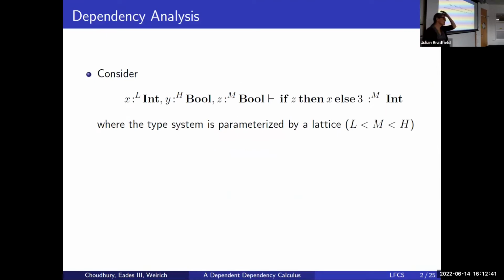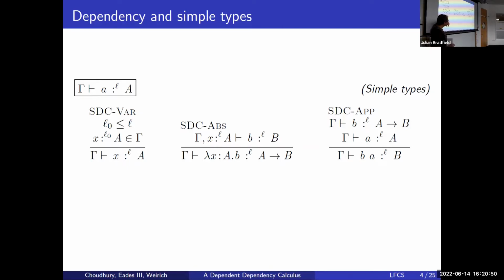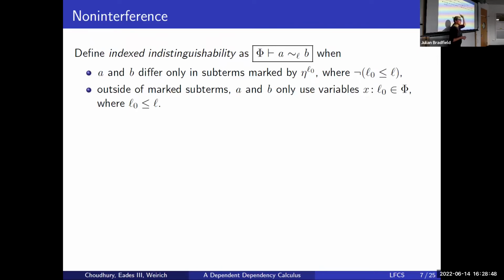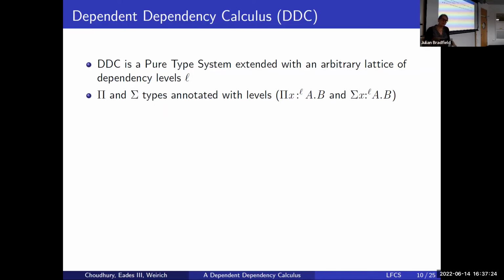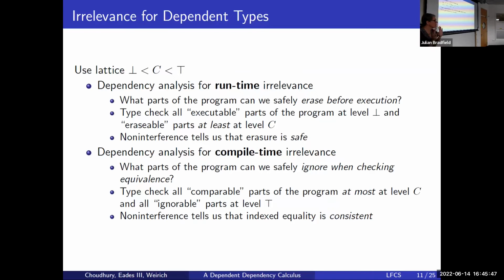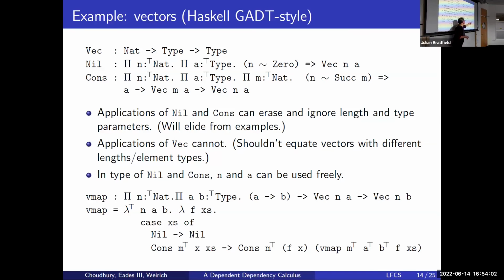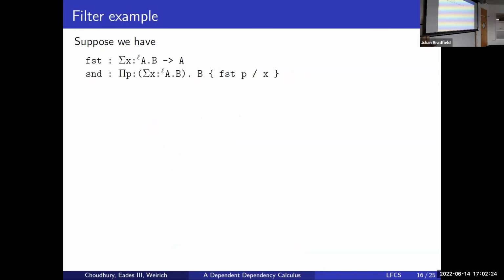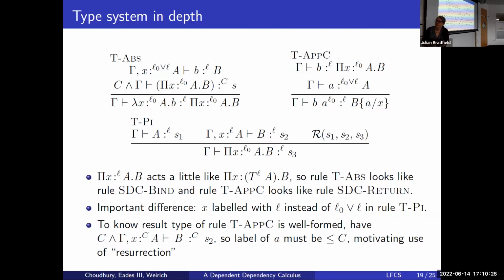Stephanie Weirich: A Dependent Dependency Calculus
Abstract

Over twenty years ago, Abadi et al. established the Dependency Core Calculus (DCC) as a general purpose framework for analyzing dependency in typed programming languages. Since then, dependency analysis has shown many practical benefits to language design: its results can help users and compilers enforce security constraints, eliminate dead code, among other applications. In this work, we present a Dependent Dependency Calculus (DDC), which extends this general idea to the setting of a dependently-typed language. Our primary goal of this calculus is to use dependency to explain both run-time and compile-time irrelevance in the same setting. Our resulting system, DDC, is a pure-type system parametrized by a lattice of dependency labels that can distinguish these two different forms of irrelevance.

This is joint work with Pritam Choudhury and Harley Eades III.